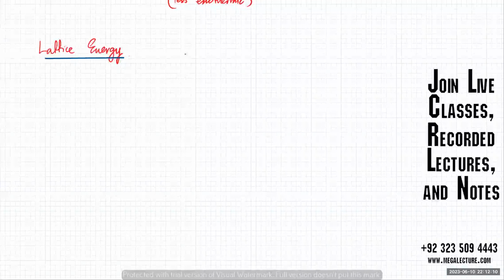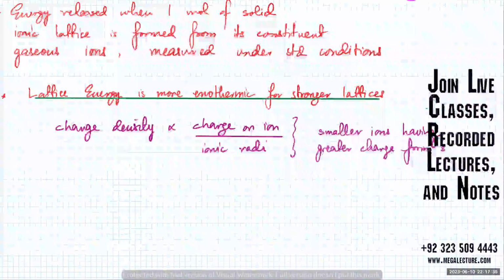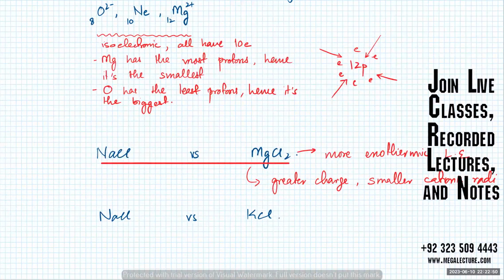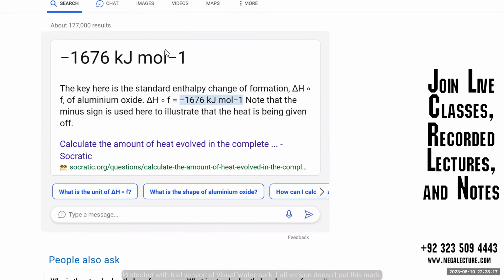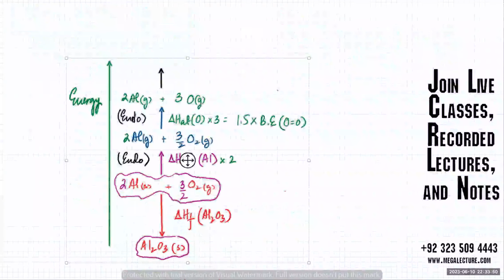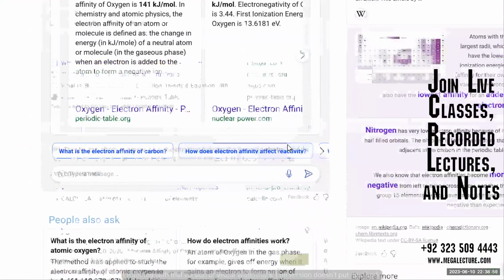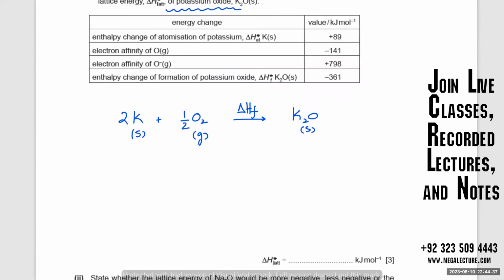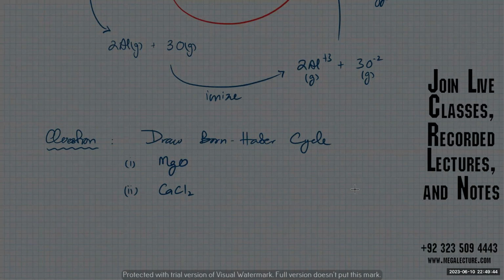10 Jun 2023 - AQA Chemistry - Entropy Change - Lattice Energy - Born Haber Cycle - Enthalpy Change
10 Jun 2023 - AQA Chemistry - Entropy Change - Lattice Energy - Born Haber Cycle - Enthalpy Change